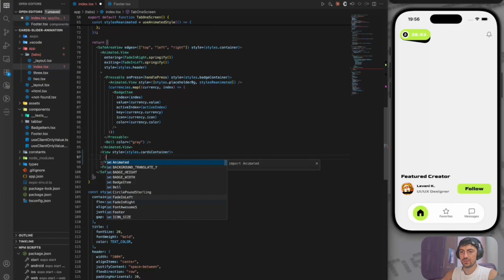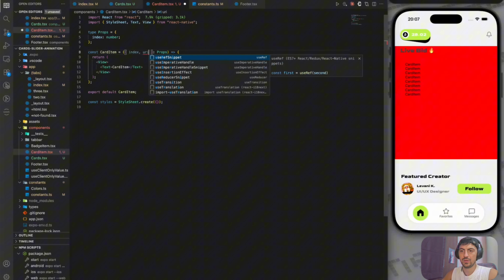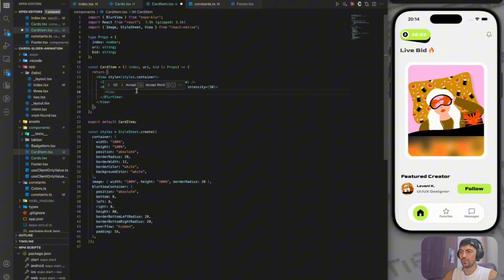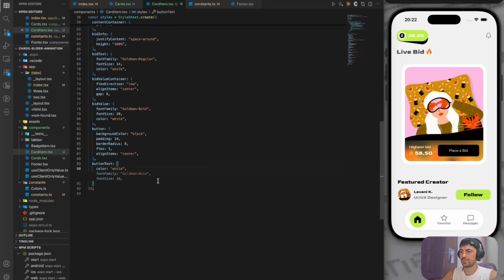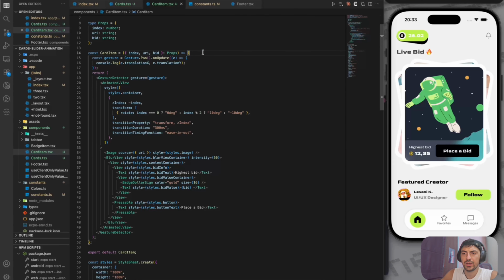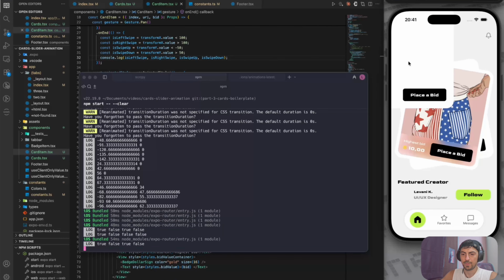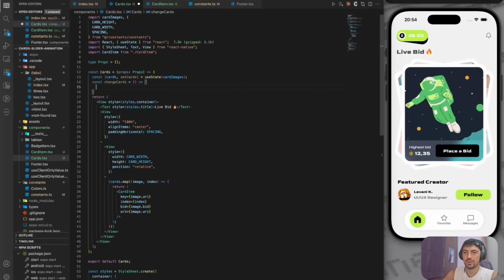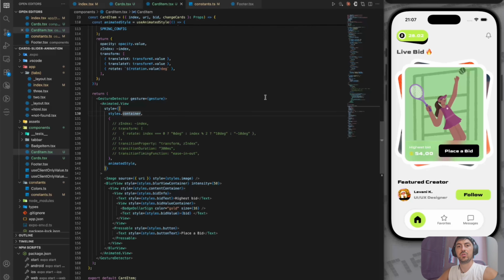React Native Card Slider / Carousel — Part 3: Gestures & Swipe Animations (Expo + Reanimated 4)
🔹 Part 3 → Card Swiper with Gestures (this video)

🚀 React Native Card Slider / Swiper — Part 3

This is Part 3 (final) of my mini-series where we build a React Native Card Slider / Swiper app from scratch using Expo + Reanimated 4 + Gesture Handler.

In this video, I implement drag & swipe gestures, card transitions, and smooth physics-based animations — the core interaction of the entire app.

-Card swipe gestures with Gesture Handler
-Smooth drag & release animations
-Interpolation & snap points
-Performance-friendly Reanimated 4 patterns
-How to structure swipeable card components

This will be the base of the UI for our **Card Swiper App**.

✨ **🔗 Code Links**
Start Code:

💬 If this helped you, leave a comment or suggest what animation I should build next!

🛠 **Tech Stack**
- React Native
- Expo
- Reanimated 4
- Gesture Handler (Part 3)
- React Navigation + Expo Router
- TypeScript